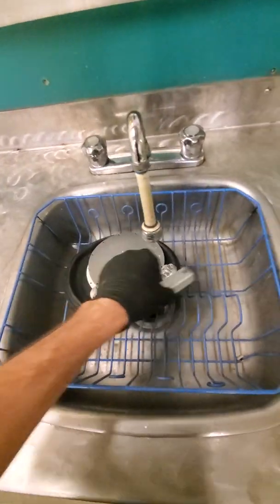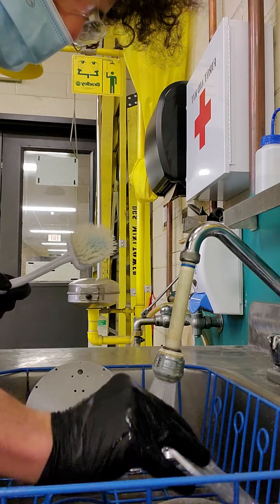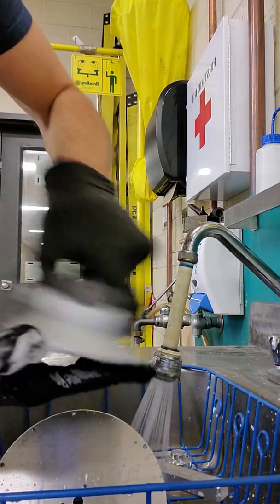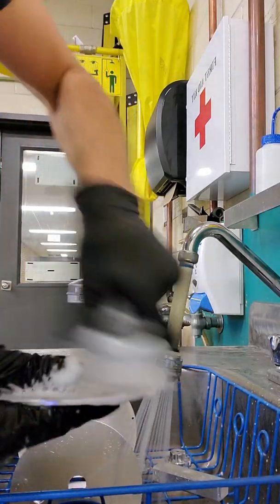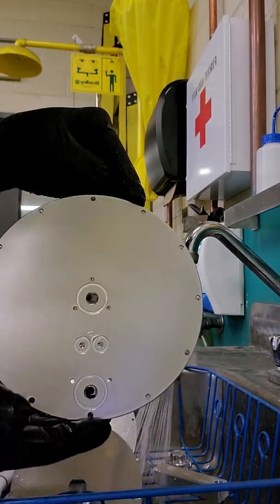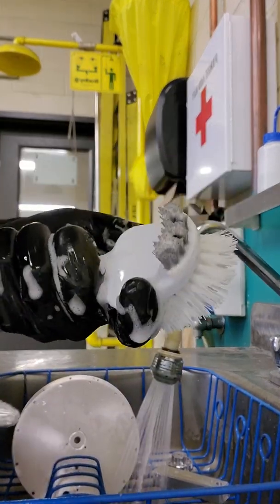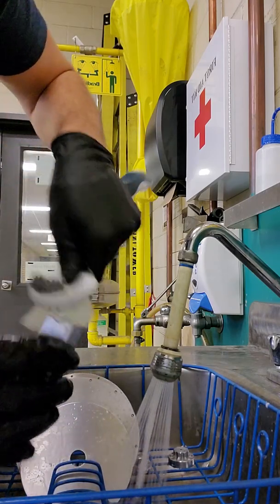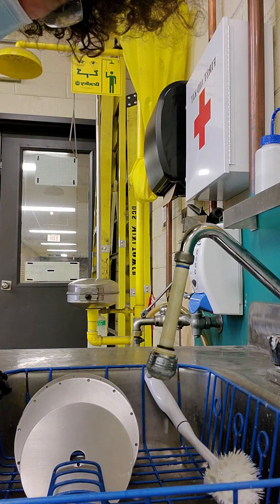Station 4 - V3 Scrubbing Process